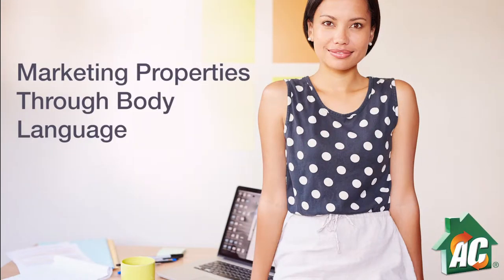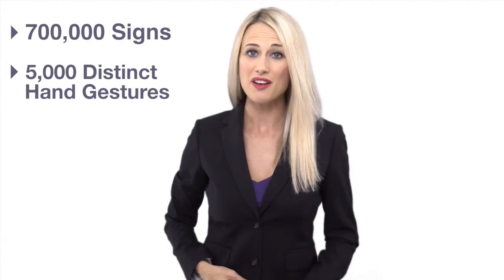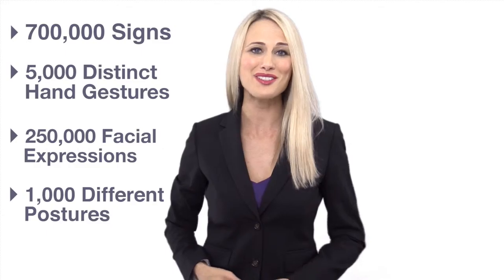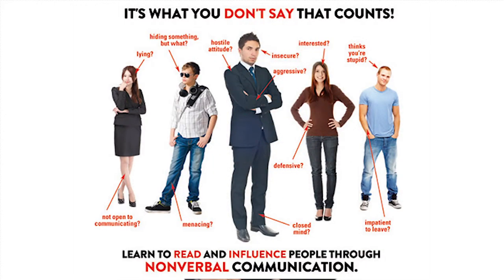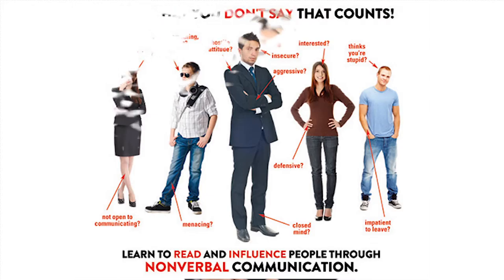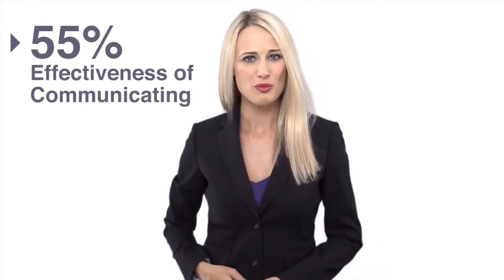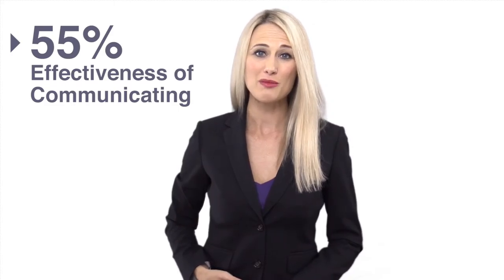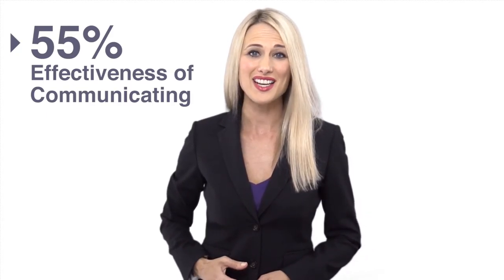Marketing Your Rental Properties Through Body Language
Whether it’s showing interest in a listing or expressing boredom during a tour, your potential applicant’s body language shows it all. With this crash course on body language, you will learn how to exude the right physical ques to make your potential applicants feel right at home.